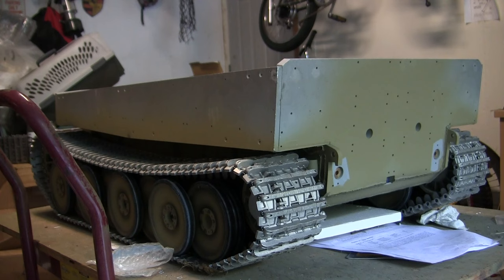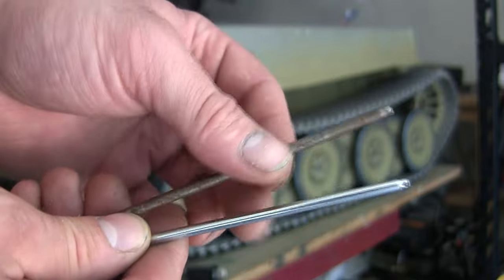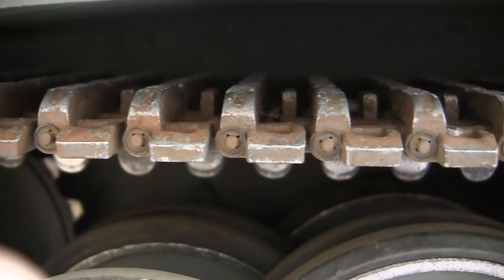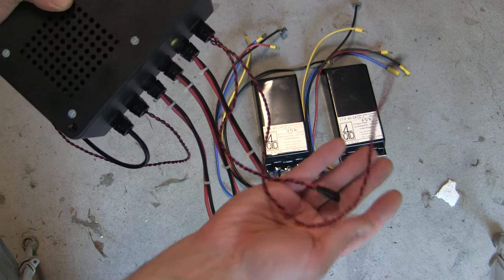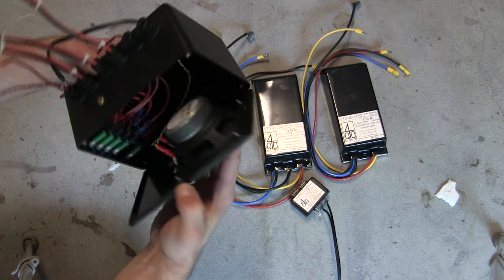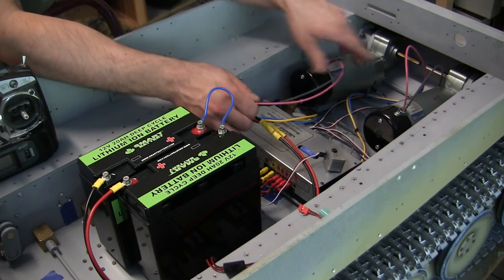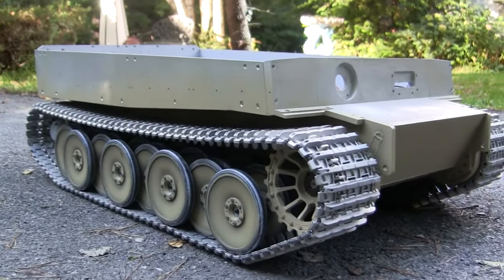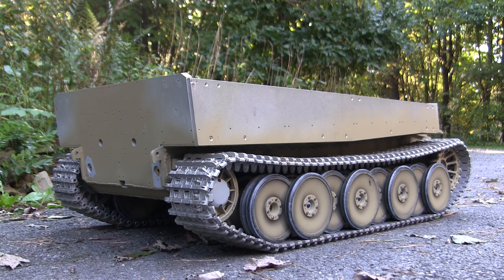Vintage RC 1/6th scale armortek early production Tiger I Video#6 (track, and test drive)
A project update video of a 2004 Vintage 1/6th scale RC Armortek Early Production Tiger I tank model. The model is a commission build that is being built for a private collector. The model was procured from the customer in a partially assembled state and was started and worked on to the point you see in this video. In this video I describe the work that went into the models track, electronics and first test drive